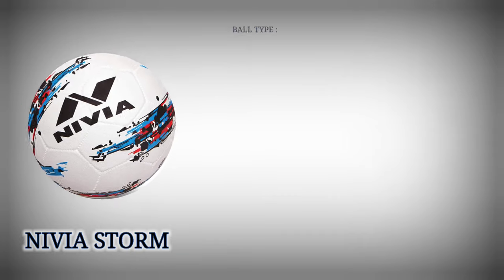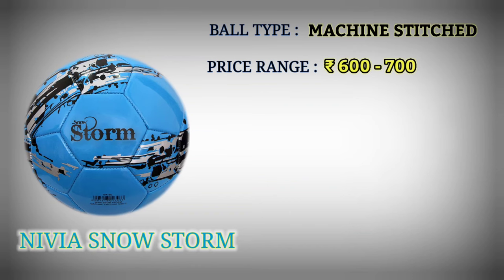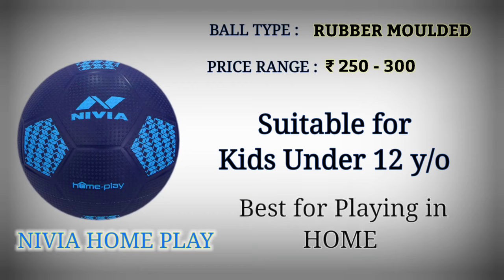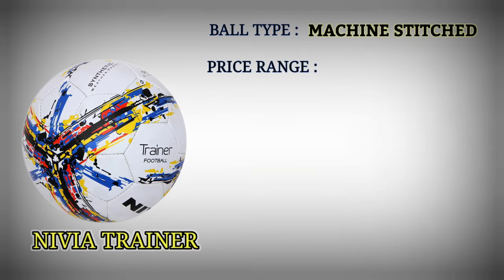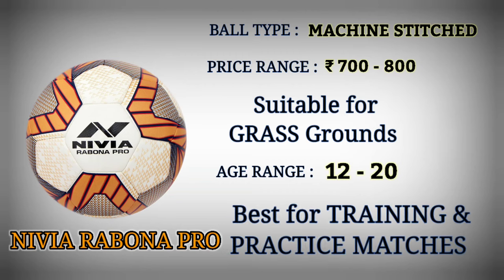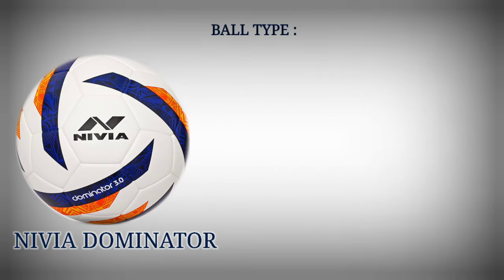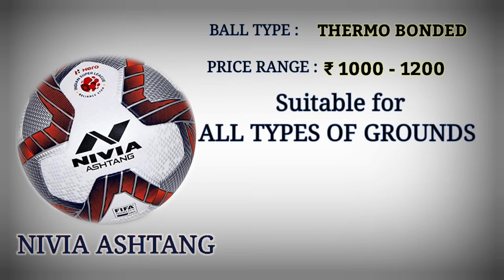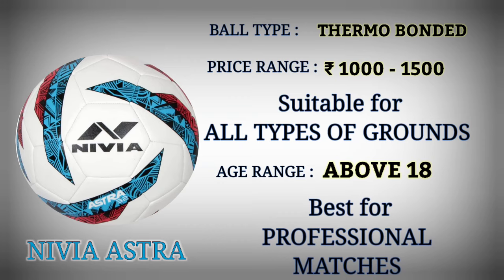10 Best Nivia Footballs to Buy in 2024 | Football 4 U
10 Best Nivia Footballs in 2024 | Top 10 Nivia Footballs Under 1500 in India 2022 | Best Nivia Footballs | Nivia Storm | @Football4U23

In this video, I have listed 10 best nivia footballs in India .

Product Links :
10 - Nivia Storm

09 - Nivia Snow Storm

08 - Nivia Home Play

07 - Nivia Street

06 - Nivia Trainer

05 - Nivia Rabona Pro

04 - Nivia Shining Star

03 - Nivia Dominator

02 - Nivia Ashtang

01 - Nivia Astra

Time Stamp :
00:00 - Intro
00:03 - 10 - Nivia Storm
00:19 - 09 - Nivia Snow Storm
00:36 - 08 - Nivia Home Play
00:52 - 07 - Nivia Street
01:09 - 06 - Nivia Trainer
01:28 - 05 - Nivia Rabona Pro
01:41 - 04 - Nivia Shining Star
01:59 - 03 - Nivia Dominator
02:14 - 02 - Nivia Ashtang
02:30 - 01 - Nivia Astra
02:50 - Outro

Buy Beginner Footballs :
Nivia Storm
Nivia Trainer

Buy Footballs at affordable price :
Beginner Footballs :
Nivia Storm ATK Mohun Bagan
Nivia Storm ( White Color )
Nivia Storm ( Yellow Color )
Nivia Stitched Football

Match footballs :
Nivia Trainer
Nivia Rabona Pro
Nivia Shining Star
Nivia Ashtang Football

Best Football Shoes Under ₹ 500 :
Mayor Football Boots
Vector X Breeze Boots
Nivia Encounter 7.O Boots
Nivia Storm Football Boots

Buy the Total Football Gears Here :
Football Boots Under ₹ 500
Shin Pads
Football Gloves